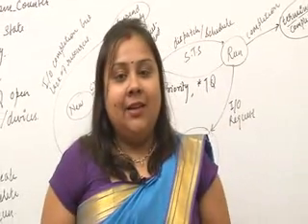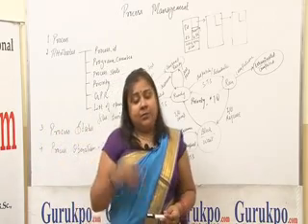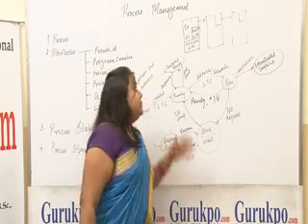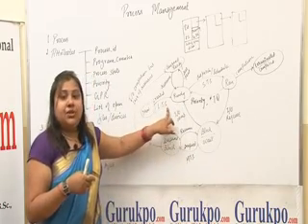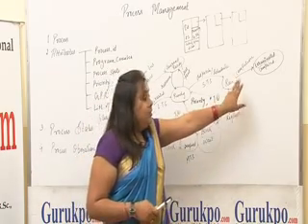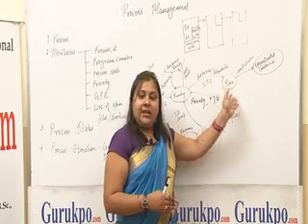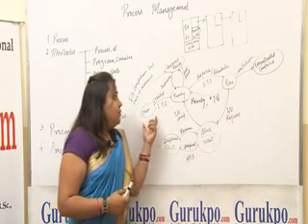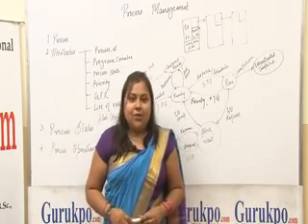Process Management-BCA, MCA, Msc I.T. Lecture by Mrs. Deepika Shrivastava.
Process is a program in execution. Process is dynamic and active and it resides in Main memory. Process is a data structure which has attributes as well as process states. Attributes are like process id, state, GPR, program counter, list of open files and devices etc. Process states are: ready, running, block, suspended etc. There are 3 types of schedulers namely: long term (new to ready ), short term(ready to run) and medium term(for swapping).